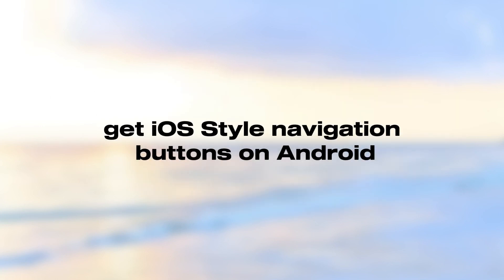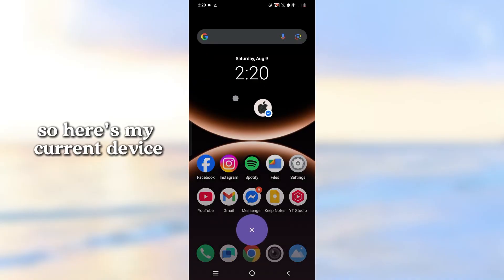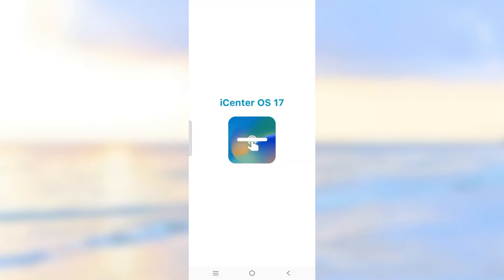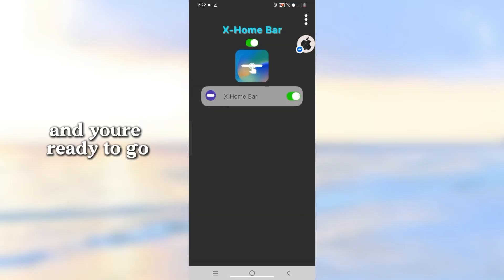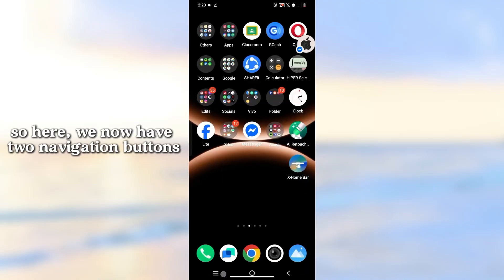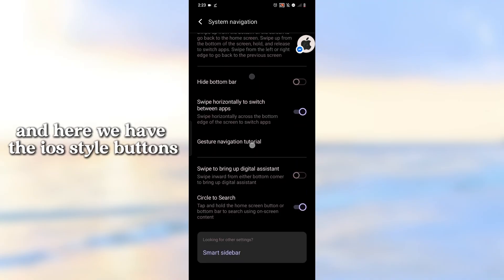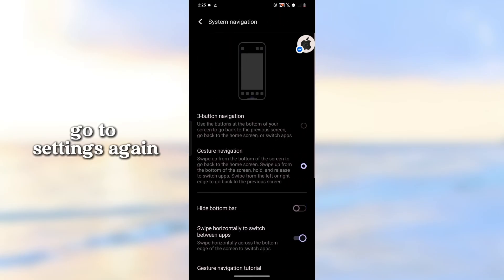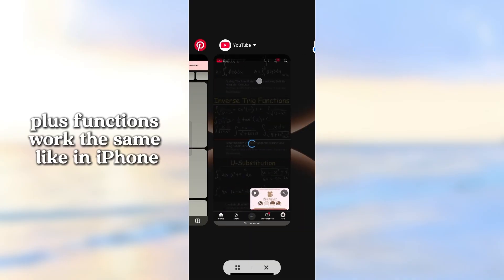iOS Home Bar Navigation Key on Android (no duplication)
this app is using the full screen. swipe gestures,